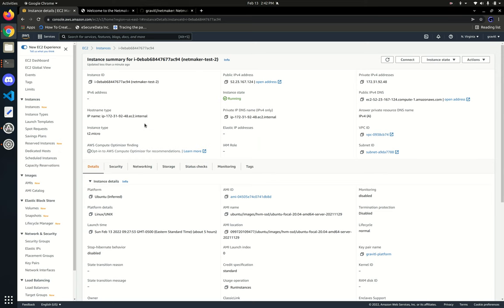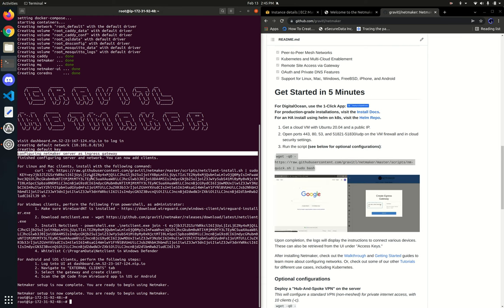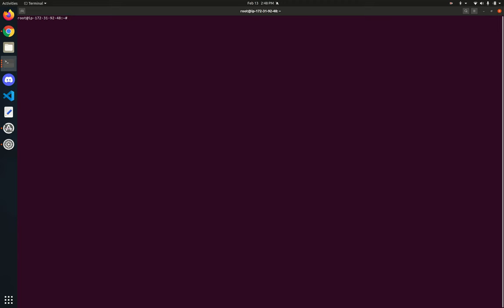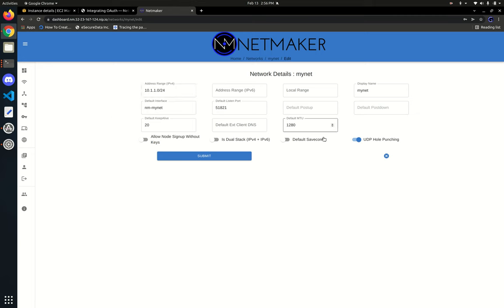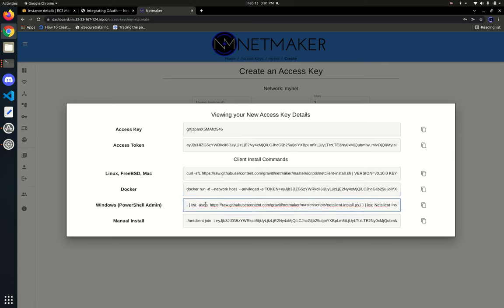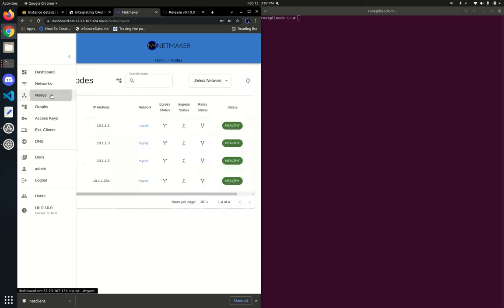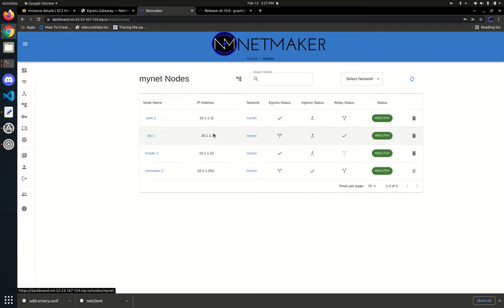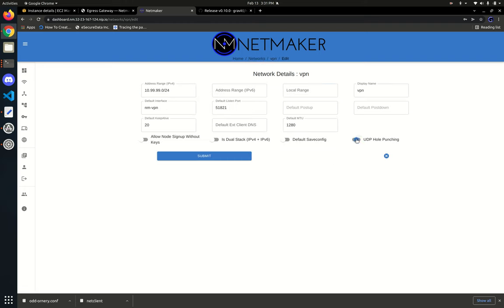Netmaker v0.10.0 Walkthrough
This walkthrough is a deep dive into the various features and functionality in Netmaker, a WireGuard-based virtual networking (vpn) management server. It covers topics including:

00:00 - Introduction
00:37 - Server Installation
09:27 - Authentication
10:20 - Dashboard
11:33 - Network Creation & Configuration
16:02 - Node List & Server Node
18:13 - Access Keys & Install Commands
22:59 - Setting up a flat (mesh) network with Netclient
30:12 - Ingress Gateways & External Clients
34:41 - Egress Gateways
38:06 - Remote Access via Ingress & Egress
42:12 - Relay Servers
45:58 - Internet VPN
48:00 - Deleting Keys & No Key Signup
49:15 - UDP Hole Punching Switch
49:49 - DNS
51:46 - User Management
52:55 - Recap